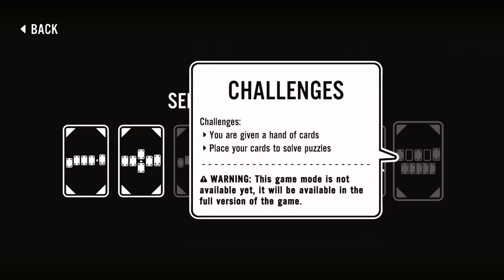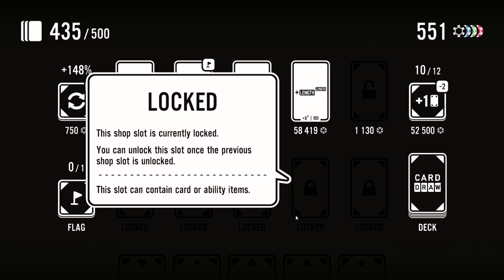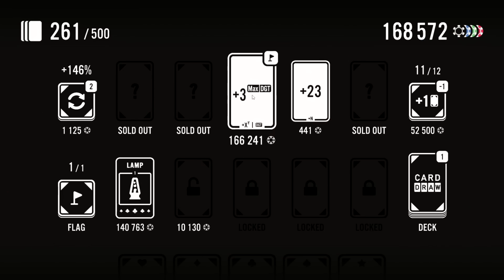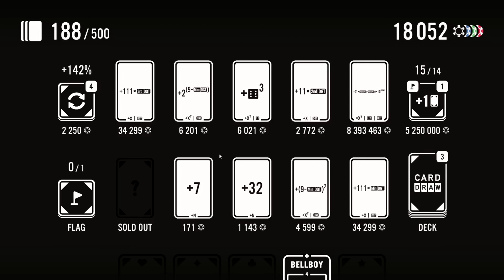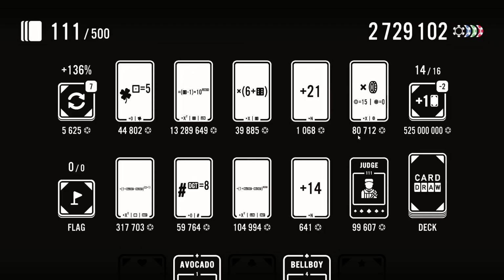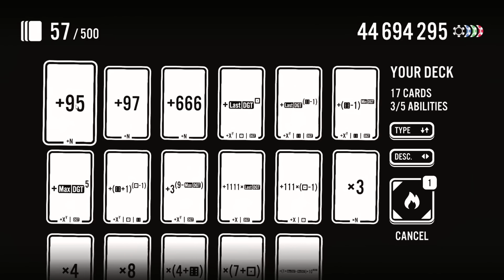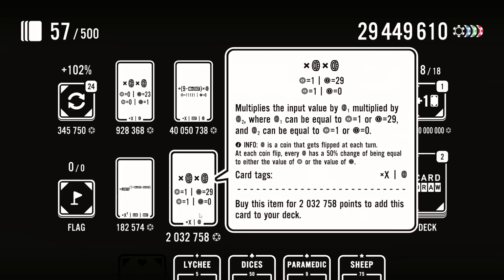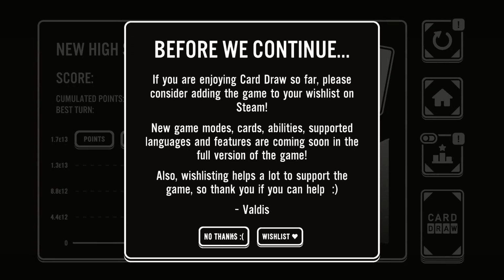BIG NUMBER ROGUELIKE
A relaxing roguelike deckbuilder where you construct equations with your cards. Craft your strategy, build your deck, draw cards and create equations to produce points. Climb the leaderboards with your high score in multiple different game modes, or simply click, relax and watch big numbers go up.